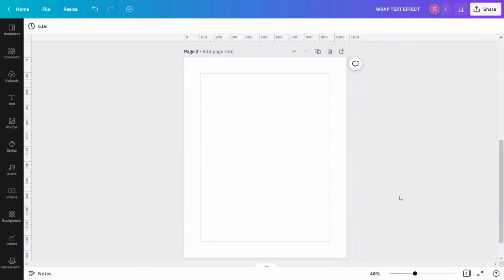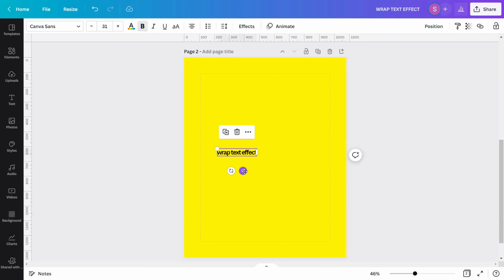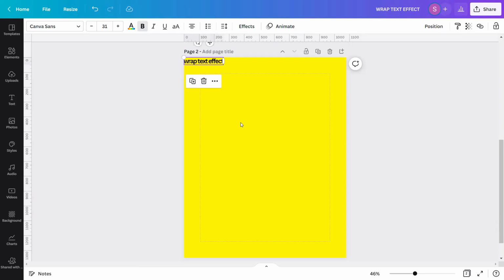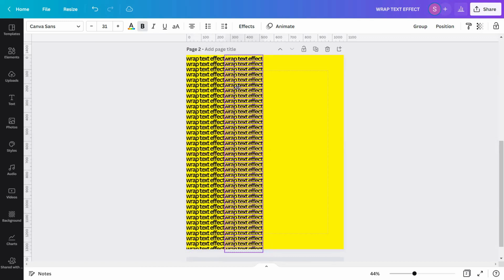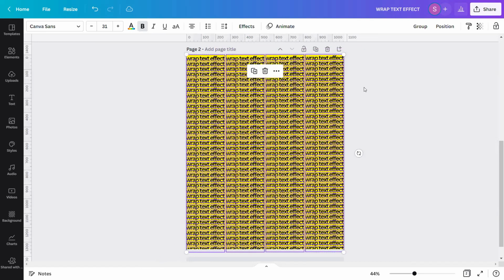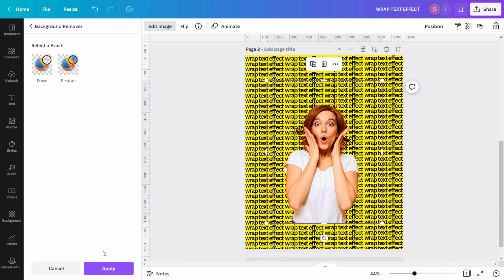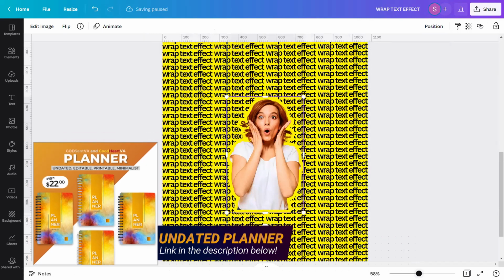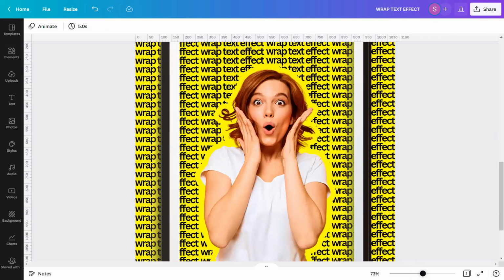CANVAPLAY | WRAP TEXT EFFECT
This is a very simple design to create.

It’s been said that one of the most common text effects we usually see in every media is wrapped text.

This effect alters the positioning of your text to outline a specific shape or image perfectly.

At first glance, you might think that it takes a bunch of manual text alignment to wrap text but doing it -- is very far from what we see.  It’s just a matter of applying a shadow -- to do the magic and create a design that captivates everyone’s eyes upon looking at it.

We have officially launched our ebook of PRESET FILTER CODES and CUSTOMIZED FRAMES entitled, "CANVAGUM!"
Check it out here: